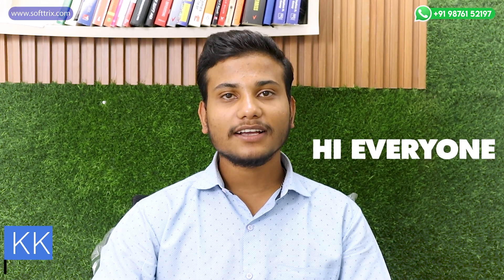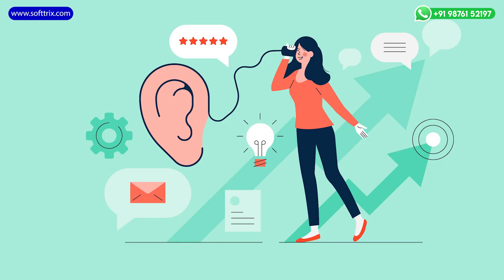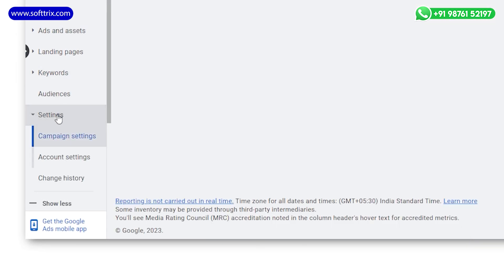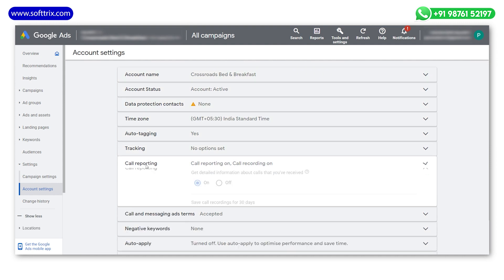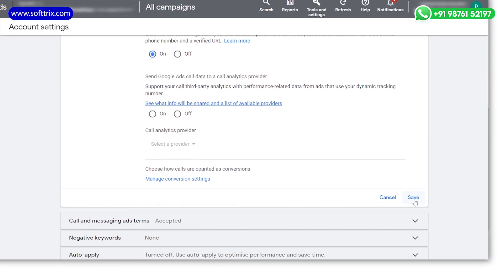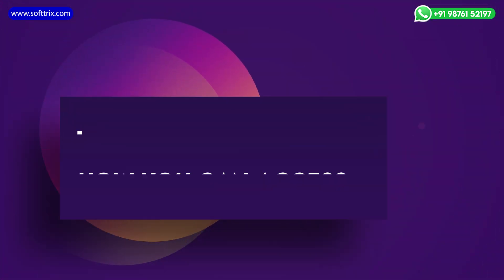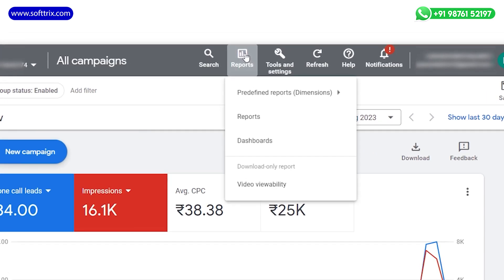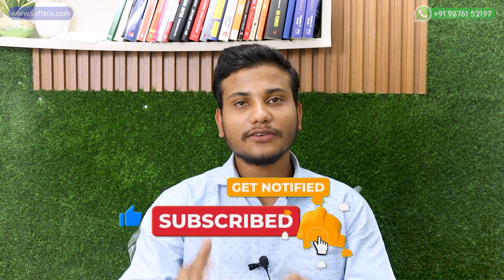How to Turn on Call Recording Setting in Google Ads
How to Turn on Call Recording Settings in Google Ads - By enabling call recording, you can gain a deeper understanding of customer interactions and optimize your strategies accordingly.

⏱️TIMESTAMPS⏱️

0:00 Introduction
0:13 Steps to Enable Call Recording
1:22 How to Access Recorded Calls
2:01 Like, Share and Comment

🎥🔔 Hi everyone! We're back again with another exciting video, and this time, we're diving into an important topic: how to enable the ☎️ Call Recording setting in Google Ads! By activating Call Recording, you'll unlock a deeper understanding of customer interactions, allowing you to fine-tune your campaigns for optimal results. So, stick with us as we guide you through each step. Let's dive right in! 🚀

The first step ⏩ to enable Call Recording is to log into your Google Ads account 📈. Once you're in, navigate to the ⚙️ "Settings" option usually located on the left-hand side. Within the settings menu, locate and click on 🔧 "Account Settings."

Under "Account Settings," look for the 📞 Call Extensions section and give it a click. Scroll down a bit further to find the coveted Call Recording 🎙️ option. There it is! Toggle the switch to enable Call Recording 📼.

And, of course, don't forget to hit that all-important 💾 "Save" button at the bottom of the page to cement your changes. Success! You've officially activated the Call Recording settings. 🎉 Now, whenever someone makes a call to a number associated with your Google Ads, rest assured, those calls will be automatically recorded 📝.

Now, let's tackle the next logical question: How can you access those precious call recordings? 🤔 Fear not, we've got you covered! Let's hop back onto the screen 🖥️.

To access your recorded calls and extract valuable insights, start by navigating to your Google Ads account as usual. Click on the 📊 "Reports" tab. Now, gently hover your cursor over the 💼 "Assets" section within the reports area. A menu will pop up—select "Call Details" from the array of options.

You'll now find yourself immersed in a treasure trove of call recordings in that dedicated section. Thank you for tuning in! 🙌🎉